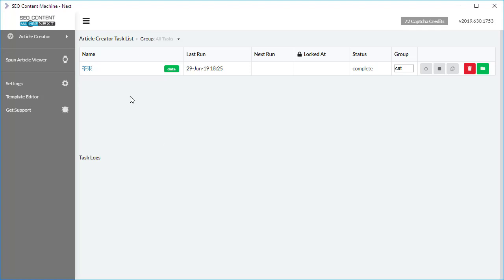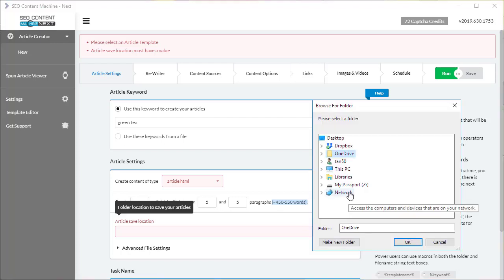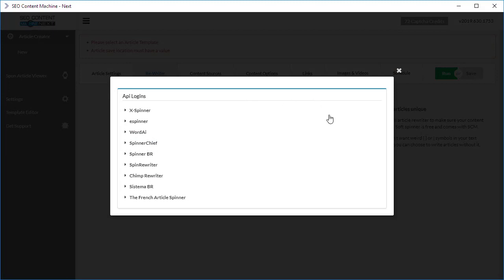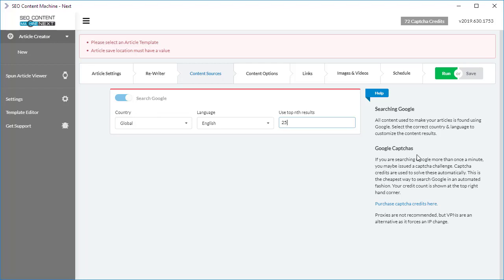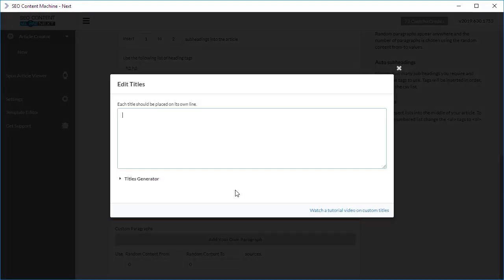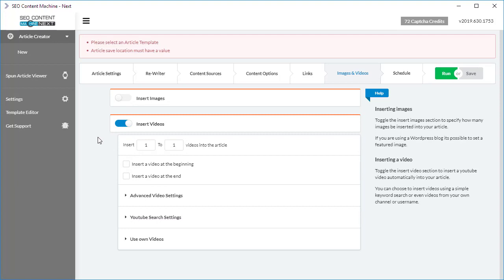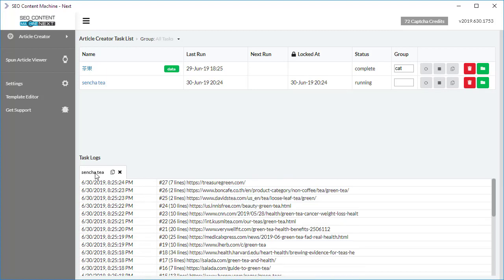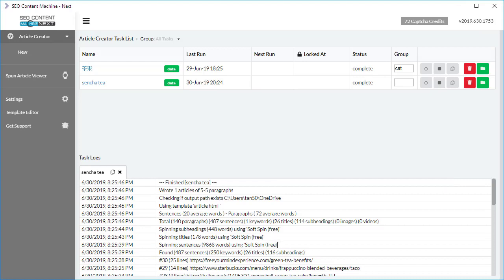(OLD) Article Creator Walkthrough 2019 June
Walkthrough each of the tabs settings for the Article Creator in NEXT.